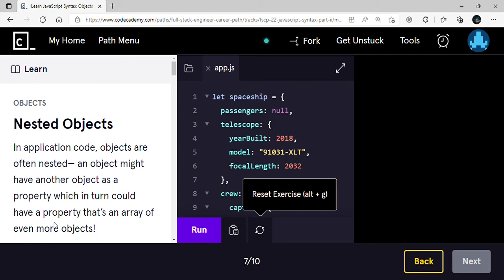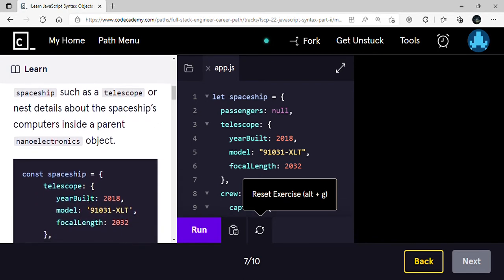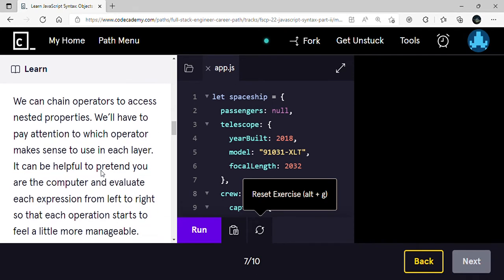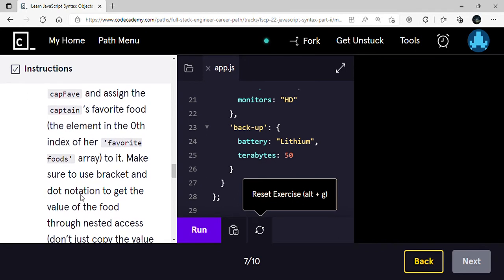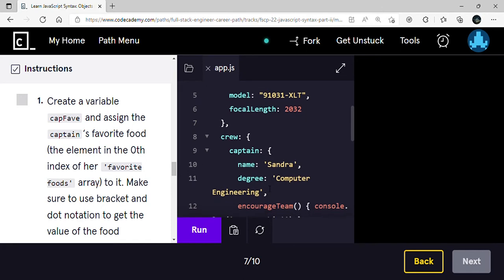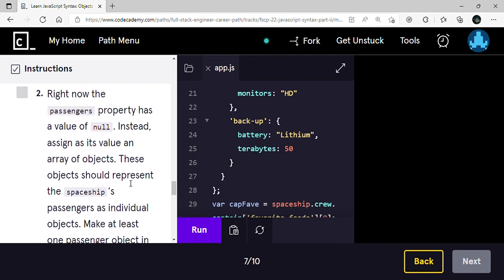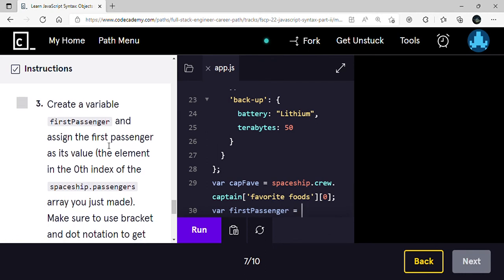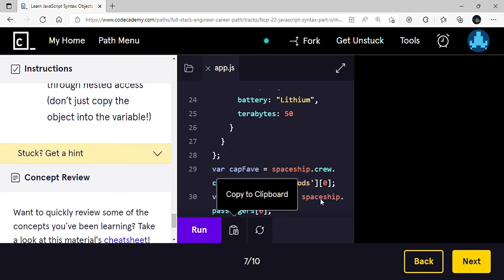Codecademy Nested Objects